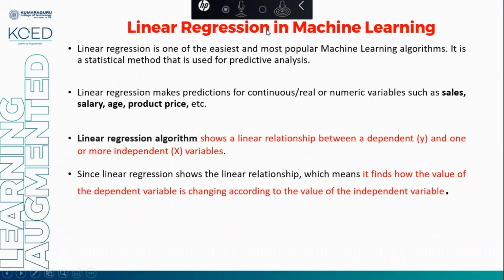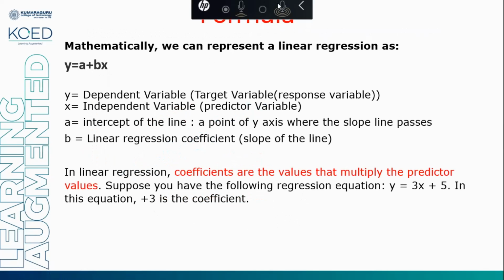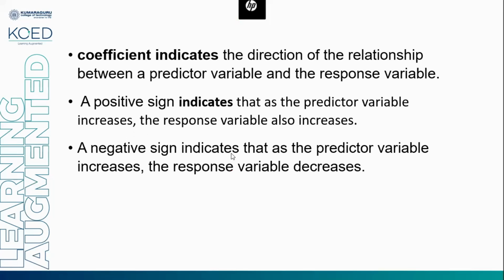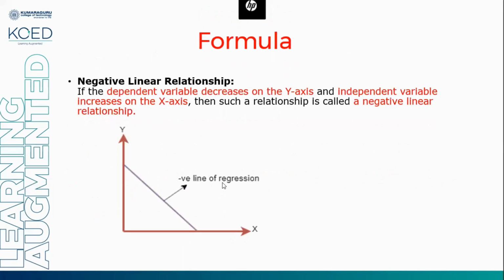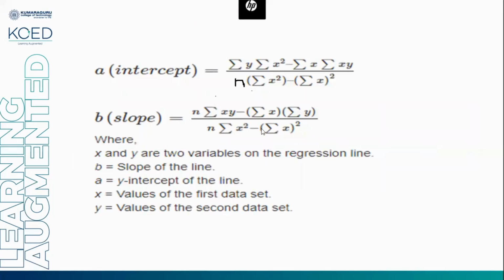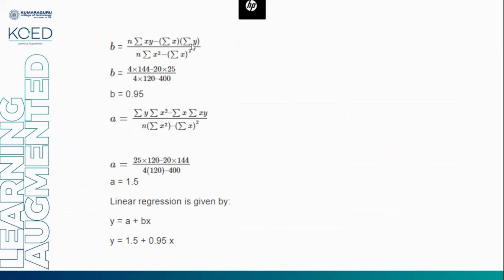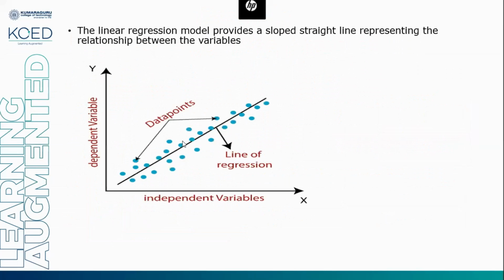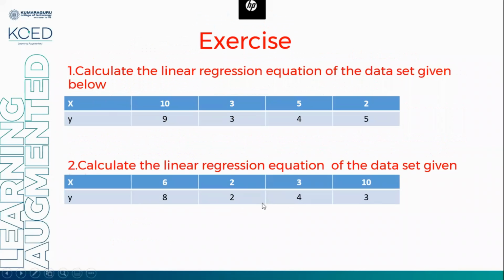Linear Regression - Easy Explanation | Data Science Lecture 01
The Linear Regression with example is explained in easily understandable way.